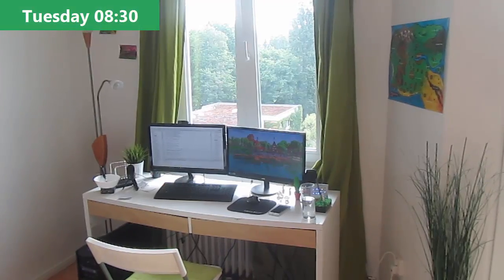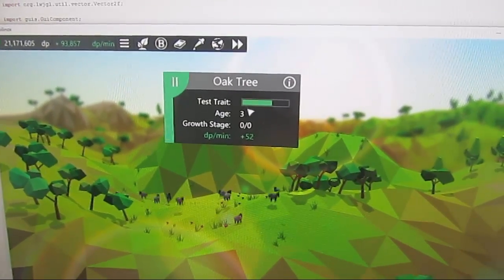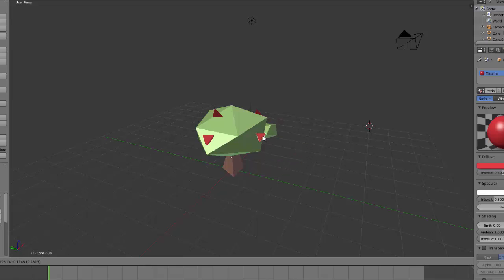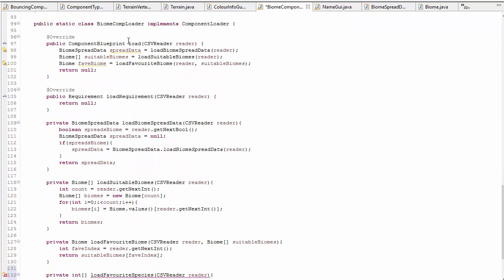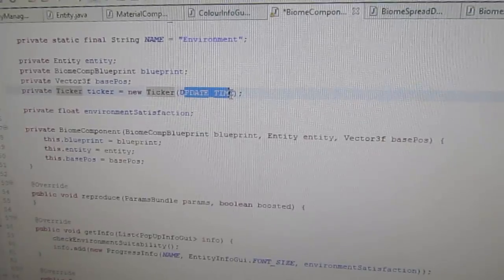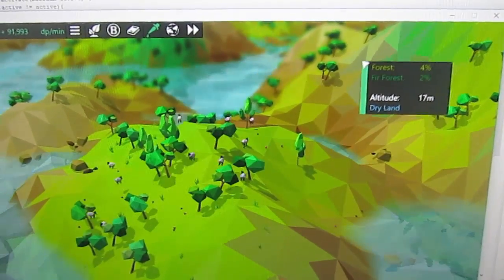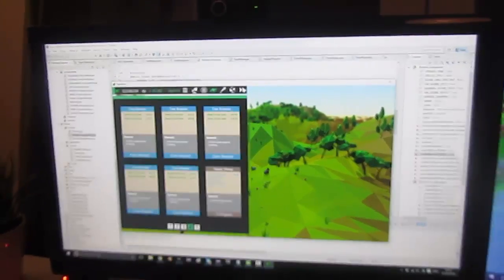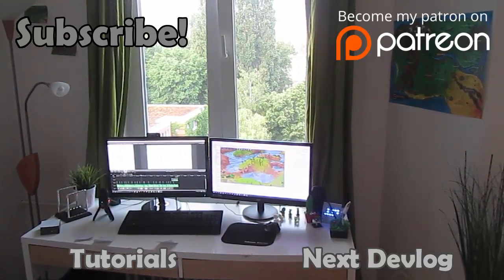Indie Game Devlog #24: Environmental Factors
Behind-the-scenes devlog videos of Equilinox, the indie sandbox game that I'm currently developing using OpenGL.

Working on biomes, environmental preferences of species, and tidying up the GUIs this week!